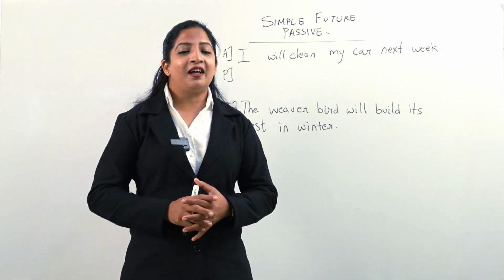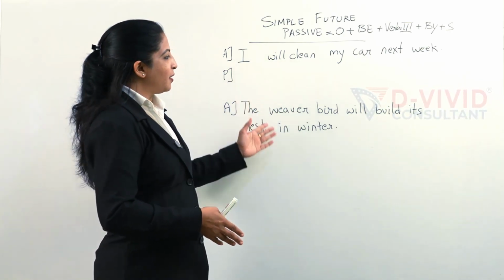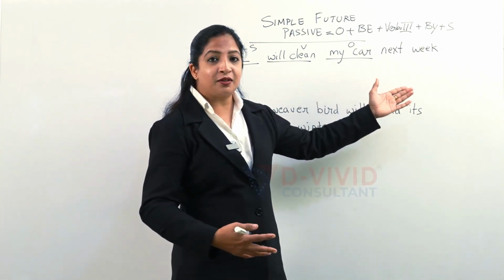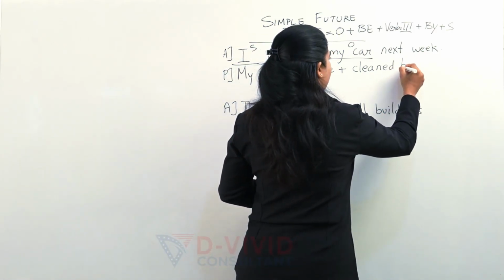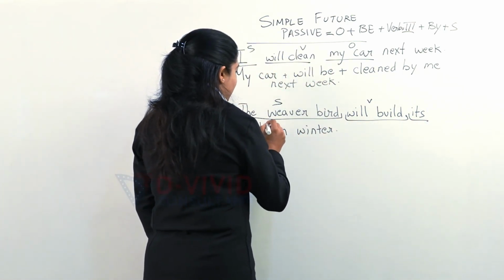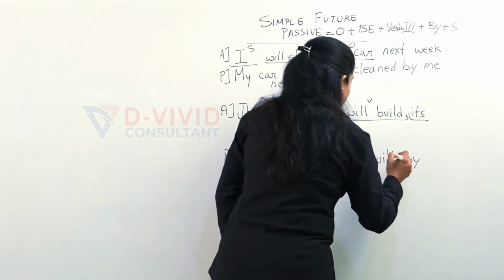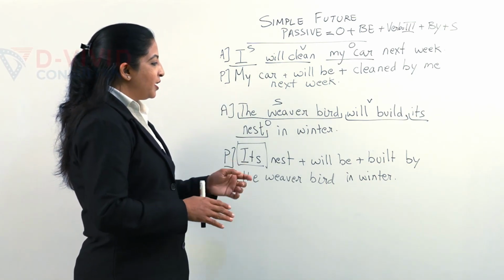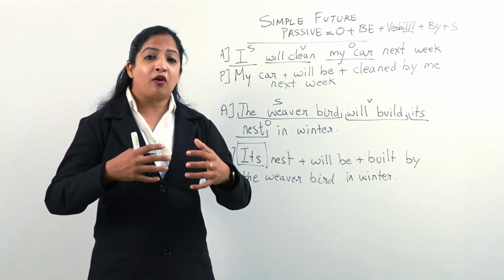IELTS Grammar Chapter- 26 Active - Passive Voice (Simple Future) | IELTS Full Course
This is the 26th video of Complete IELTS Video Series by British Council Certified Trainer, Mrs. Bharagvee Sisodia having 10+ years of IELTS coaching experience.

Learn IELTS Grammar Chapter-26, Topic: Active - Passive Voice (Simple Future) here, the trainer has explained.
What is Active - Passive Voice (Simple Future)?
When to use the Active - Passive Voice (Simple Future)?
Where to use the Active - Passive Voice (Simple Future)?
How Active - Passive Voice (Simple Future) will help you?
so watch the complete video and learn the basics of English Grammar.

1. Advice to students in the area of their studies in the USA/Canada/UK/Australia.
2. Selection of University/College - based on their academics, scores in the various exams, college fee structure and the location of their choice.
3. Assistance in preparation of their Statement of Purpose.
4. Guidance for the total documentation process for admissions.
5. Guidance in visa formalities.